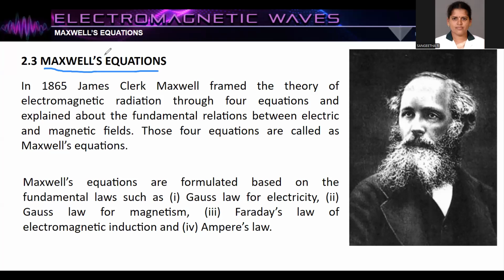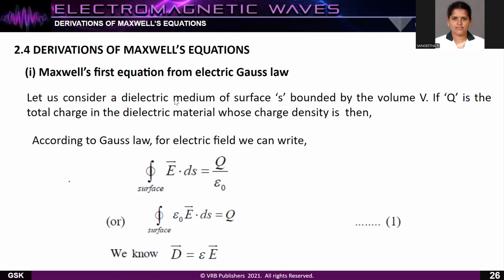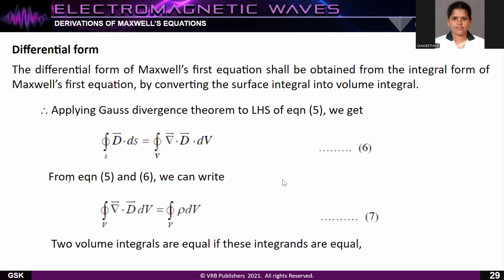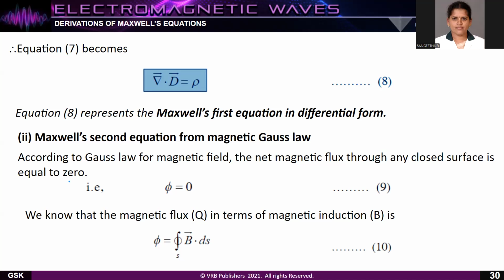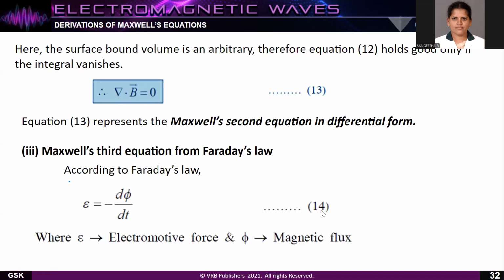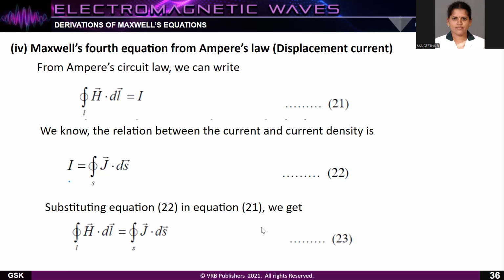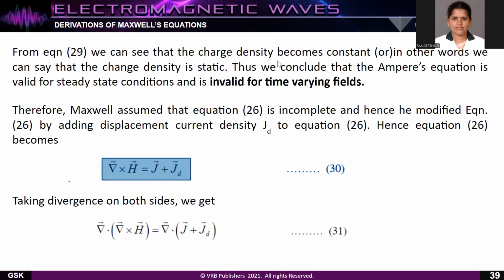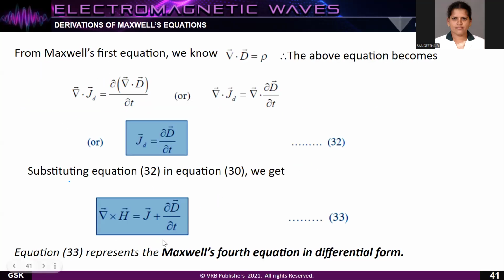Maxwell's Equation - MRS R SANGEETHA, AP(SL.G)/PHYSICS